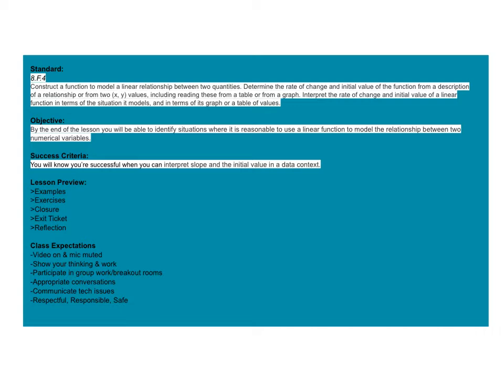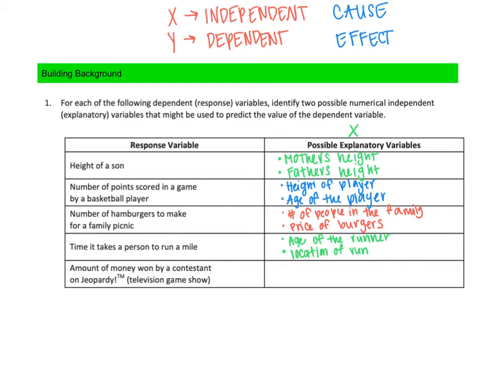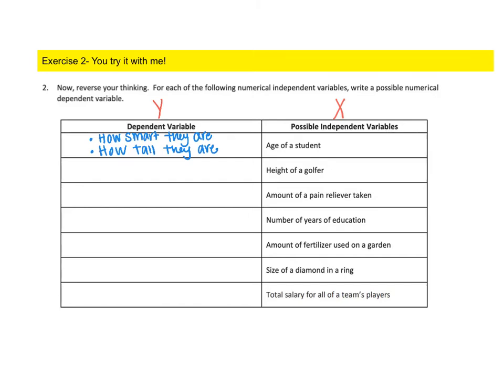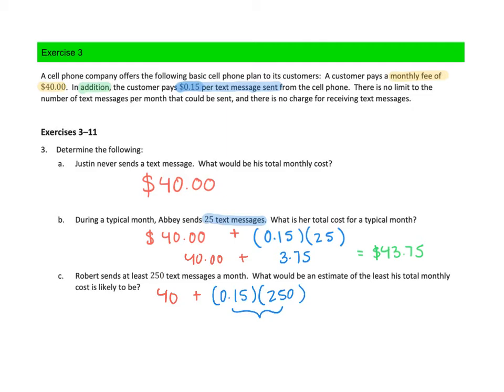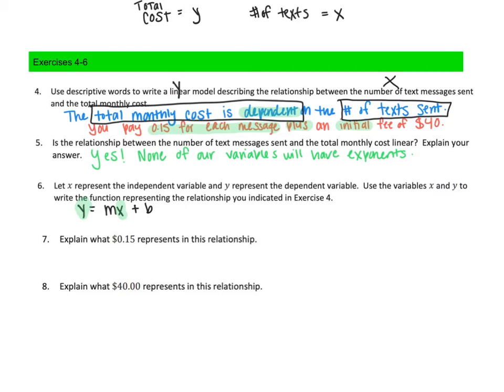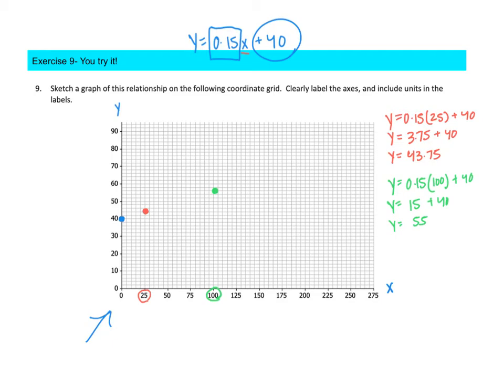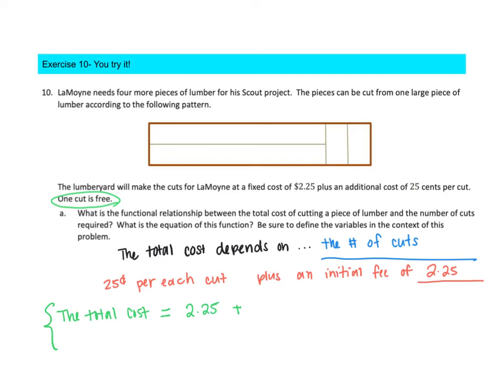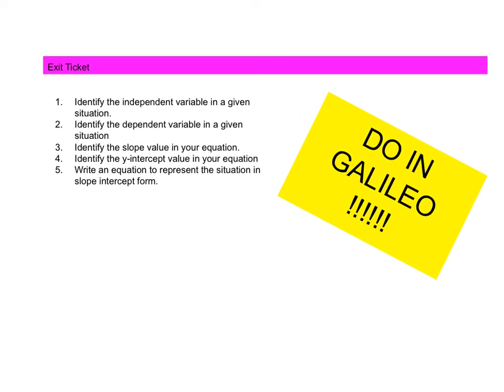Module 6, Lesson 10